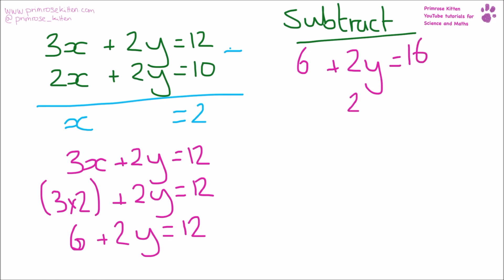Simultaneous equations. Daily Math #16